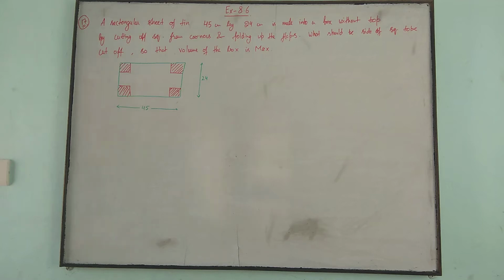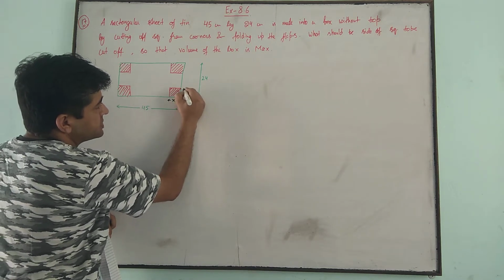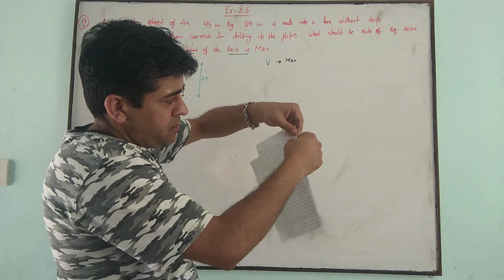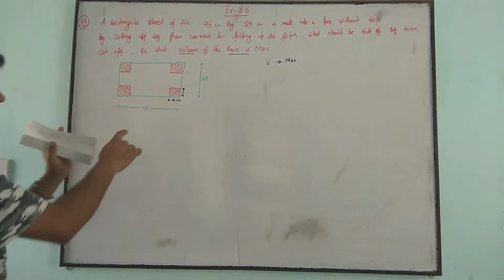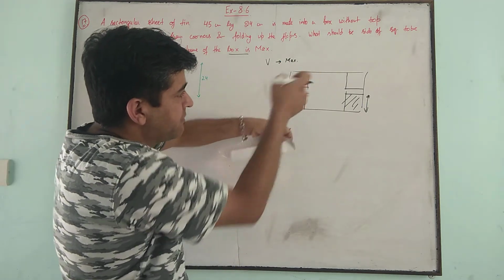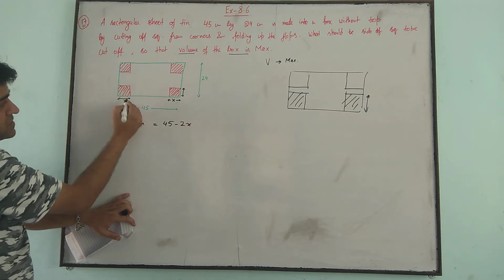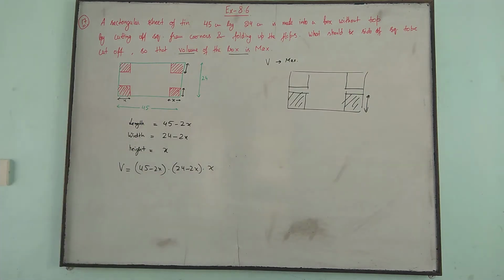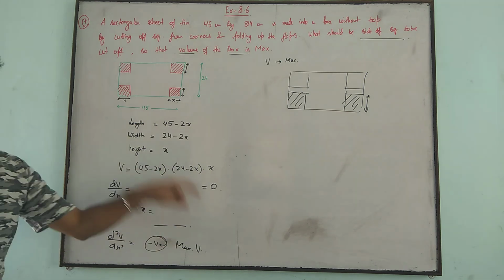MAX MIN APPLICATION Lecture 2 4